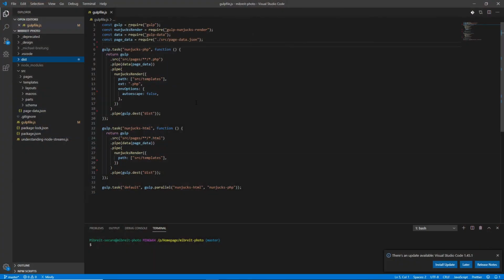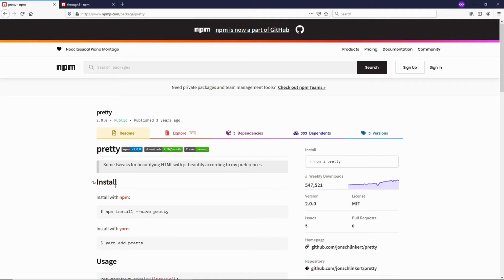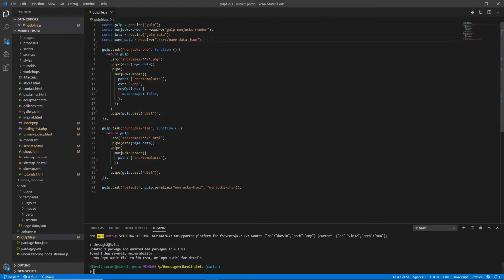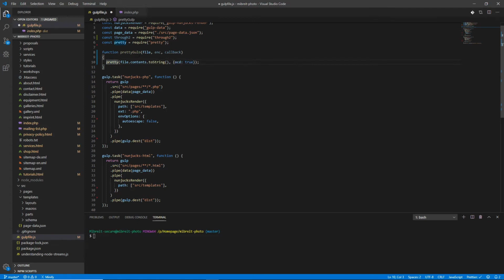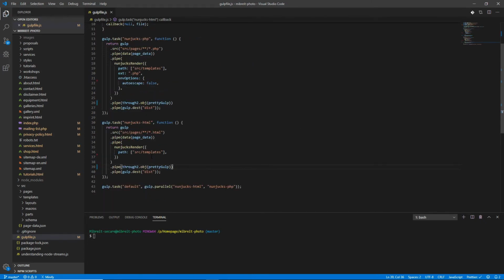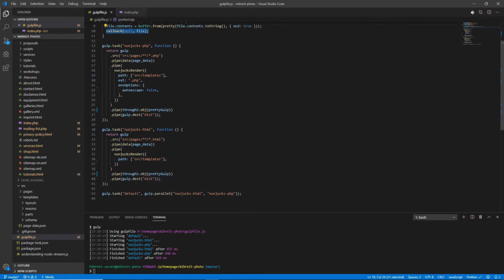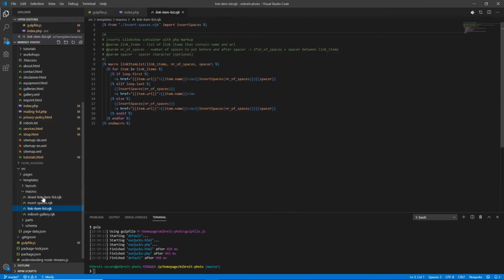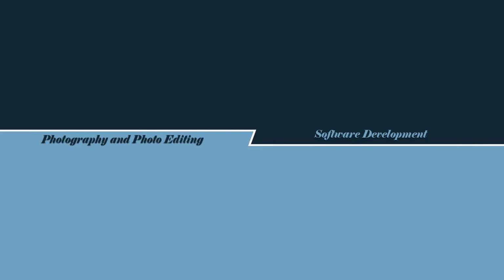Gulp - How to write a Transform Plugin with Through2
In this web development tutorial I show you how easy it is to write a Gulp Plugin. This can be useful, if you want to apply some custom processing to a set of files or if you have some NPM Package you want to use, but didn't find a Gulp Plugin for it.

★☆★ my Github ★☆★